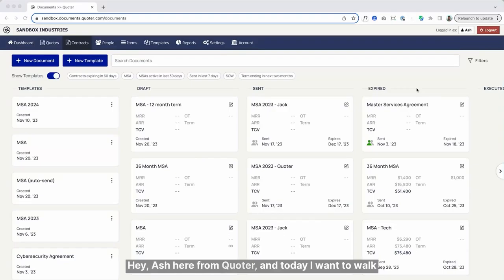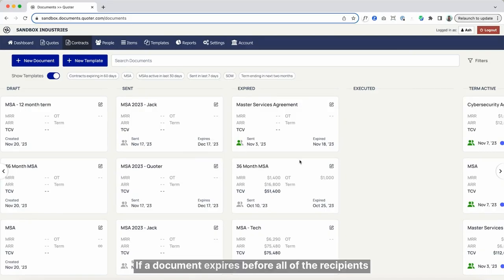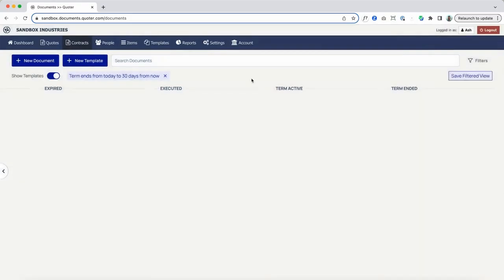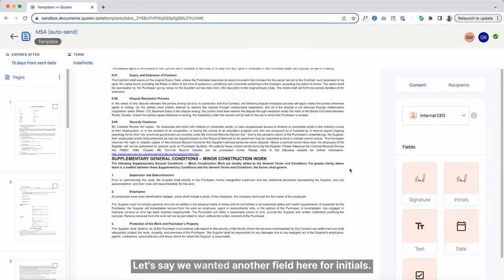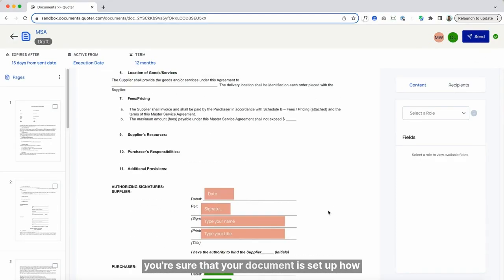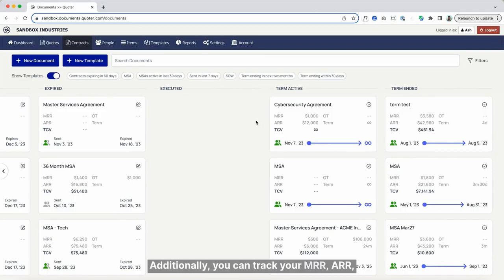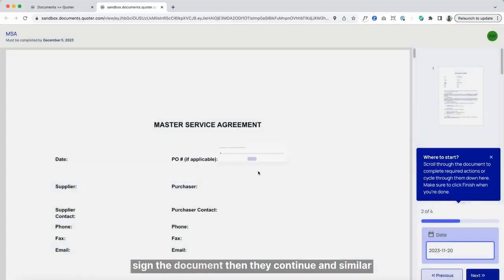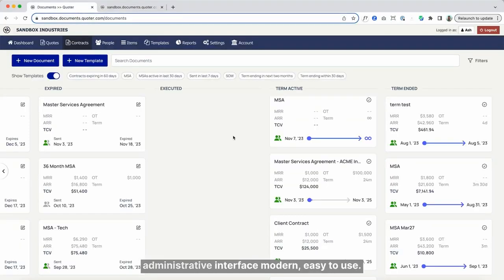Contract Management in Quoter